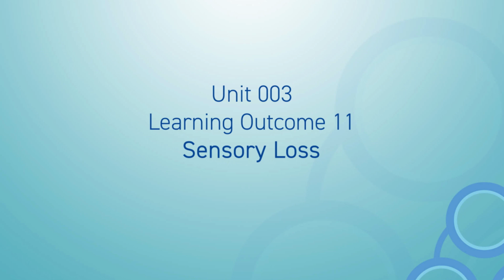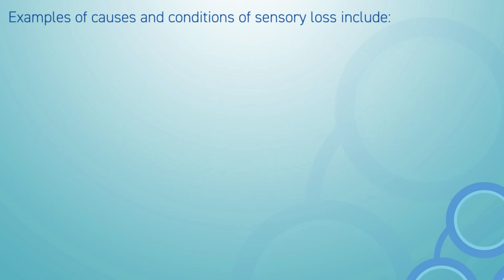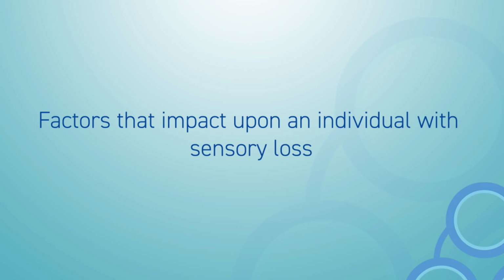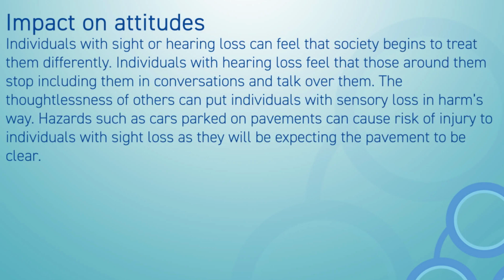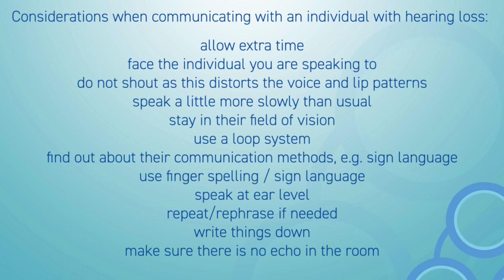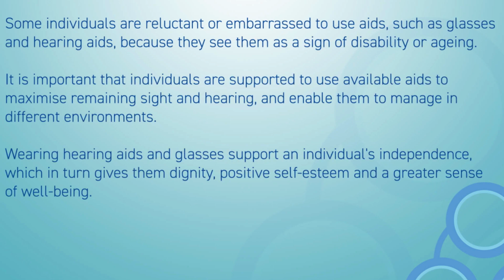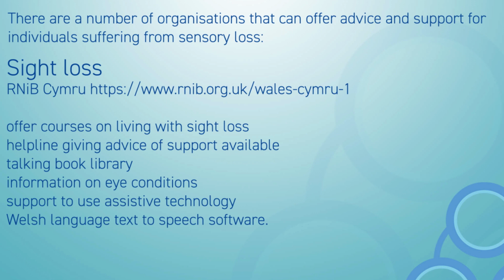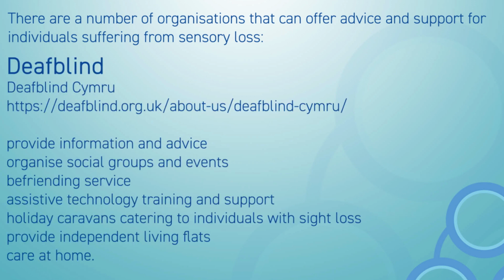003 LO11 Sensory Loss